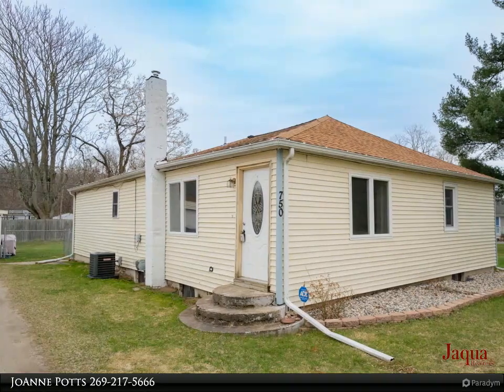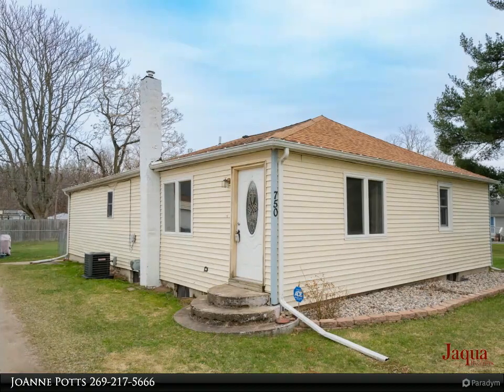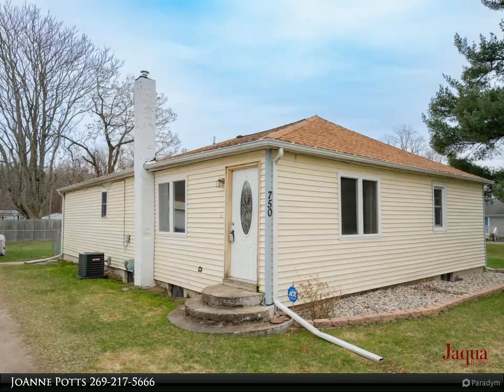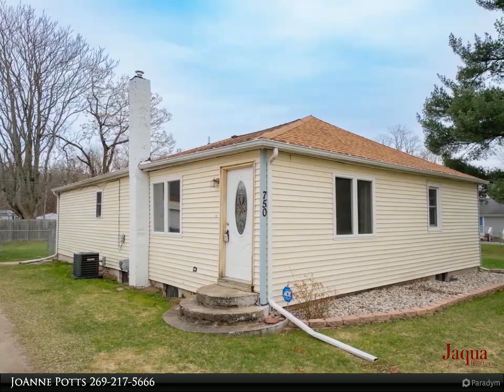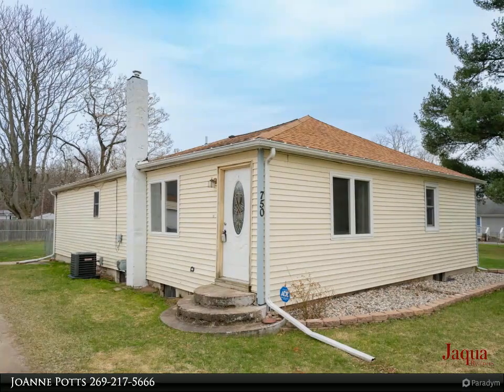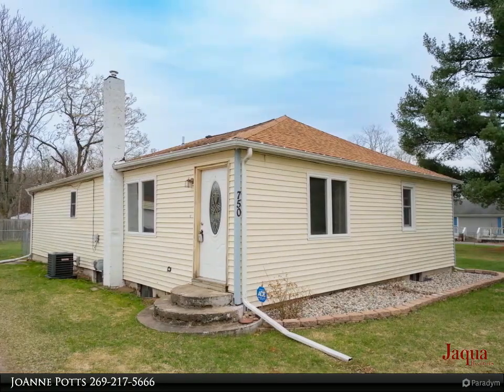750 Daniel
Welcome to 750 Daniel Street. This 1436 sq ft ranch home features an open floor plan, 3 bedrooms and 2 full baths. Enter the sizeable living room with great natural light and access to the eat in kitchen. The kitchen features and abundance of cabinet space, stainless appliances, ample counter space, and a view of the back yard. The nice sized master bedroom is adjacent to the spacious master bath with dual sinks, and access to laundry. The two secondary bedrooms are good sized, and the secondfull bath finishes off the main floor of this desirable home.The unfinished lower level features an abundance of storage space.Outside you will enjoy the privacy of the fully fenced yard The separate one car garage also features a covered carport for additional parking.

2 full bath

JoAnne Potts
Jaqua Realtors